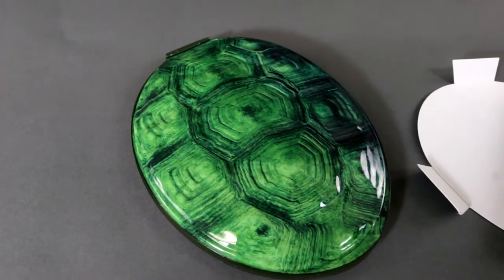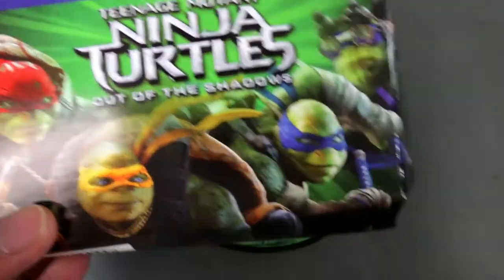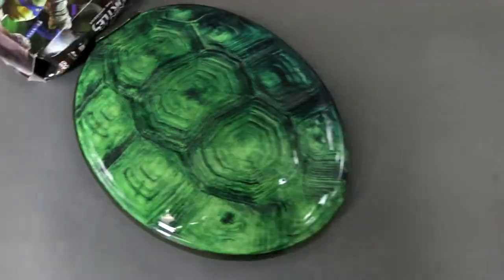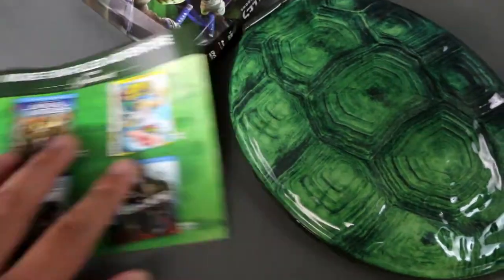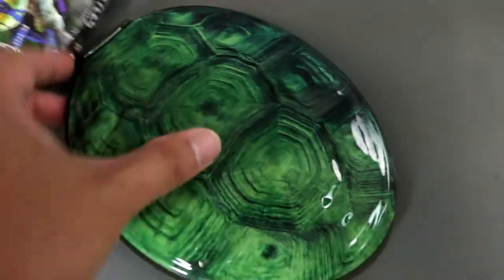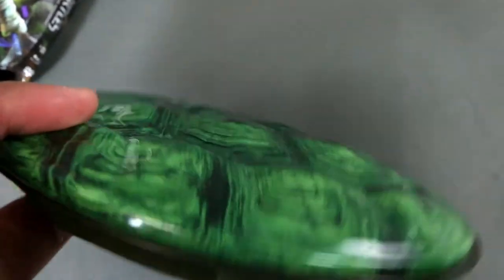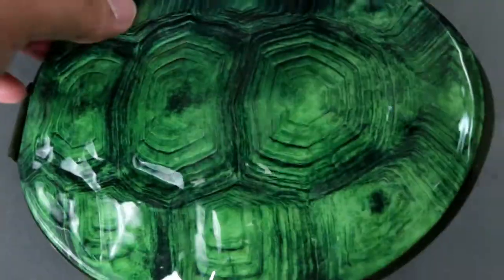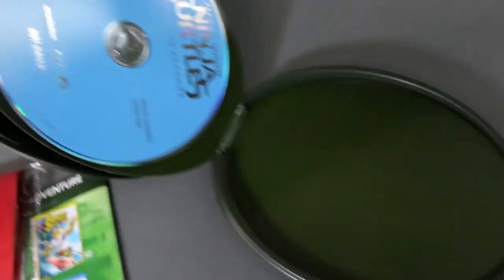TMNT: out of the shadows Bluray Target Exclusive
Instagram PLS DO NOT BUY THIS VERSION